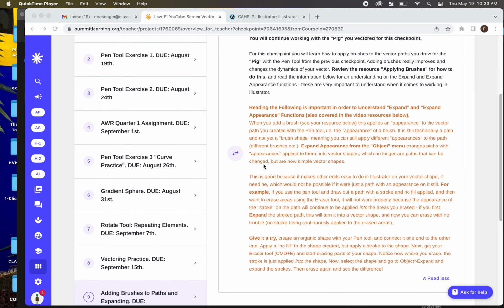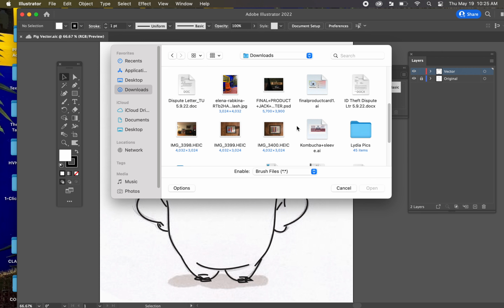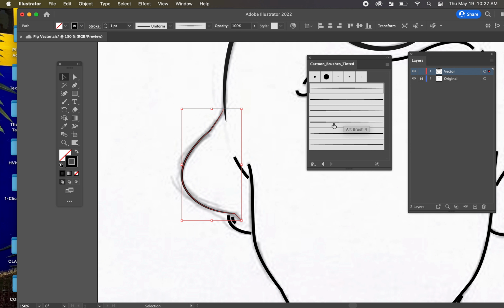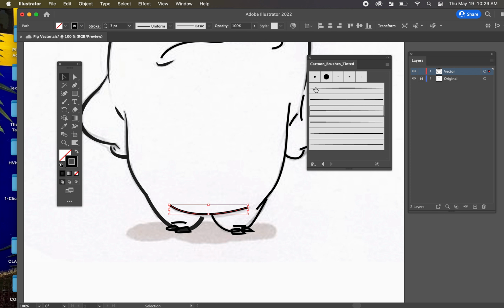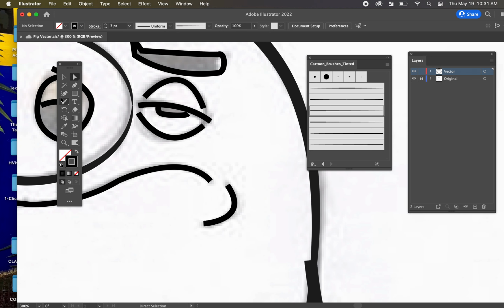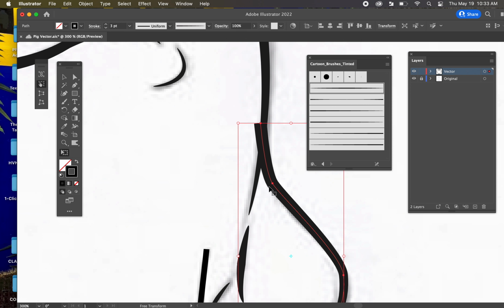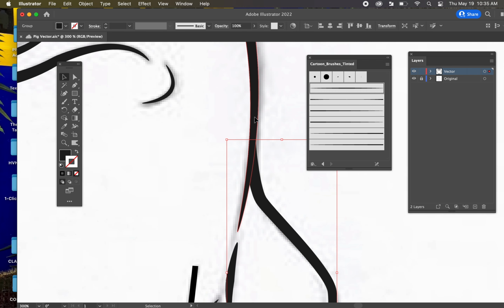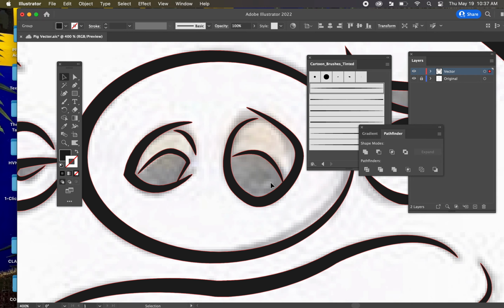Illustrator: How to Apply Brushes, What Expand means, and how to Unite vectors